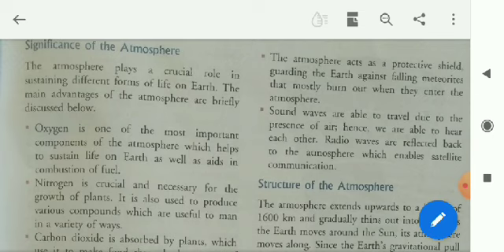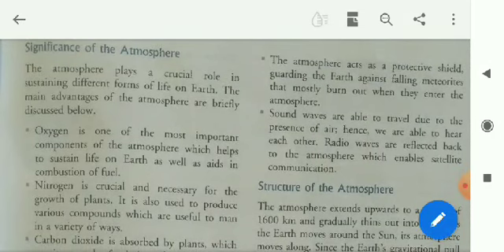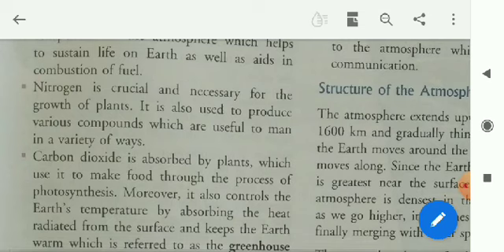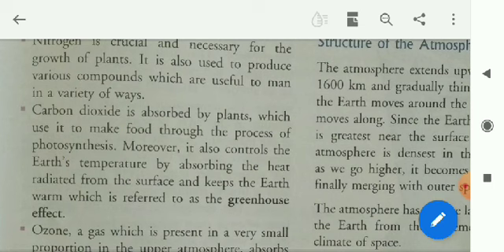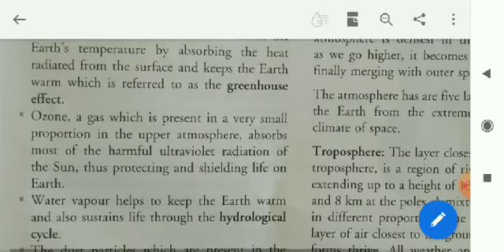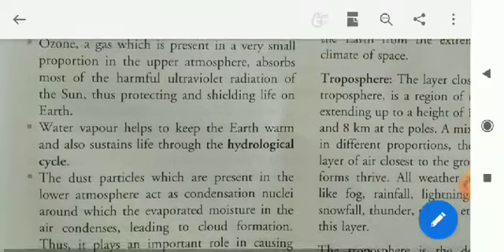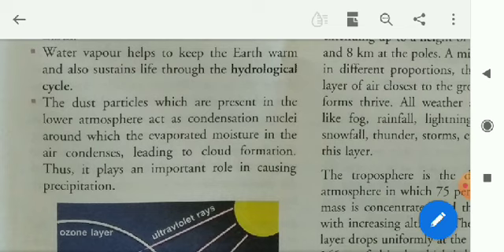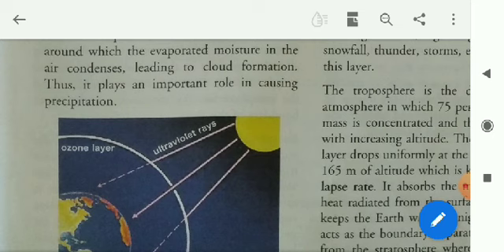Geography class 7